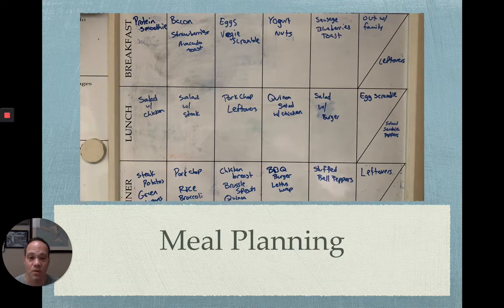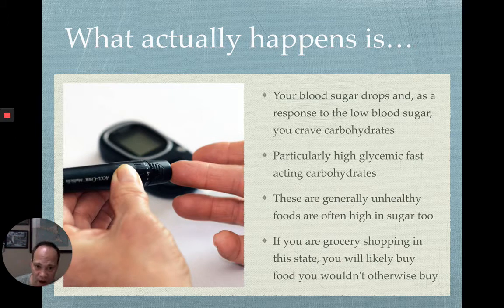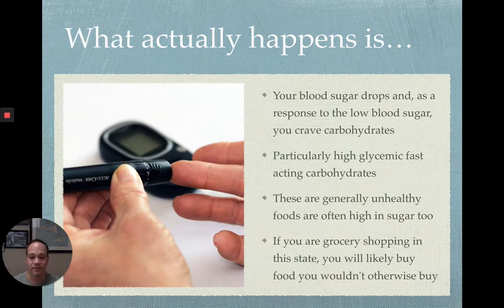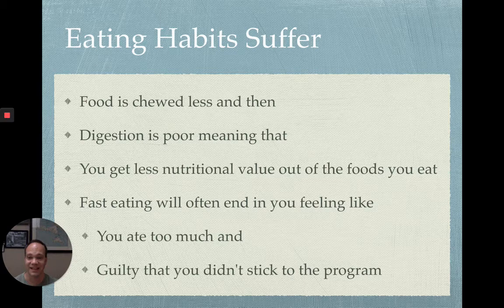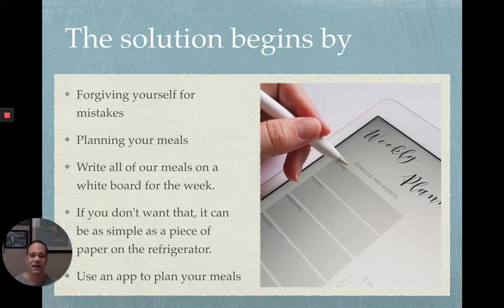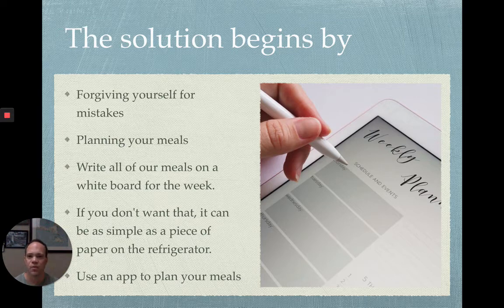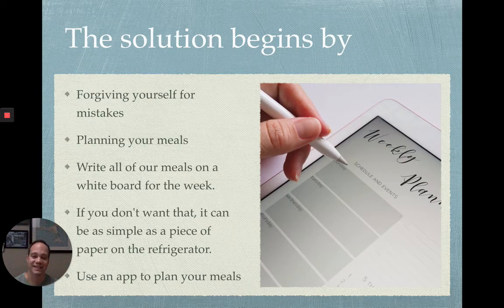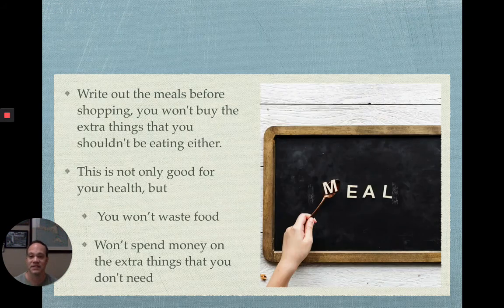Avoid overeating - How To Meal Plan Correctly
If you find that you are overeating, then you need to make a change to your habits. One simple way to get your overeating under control is to plan your meals. In this video I dive into the benefits of meal planning, and how to do it in an easy and effective way.